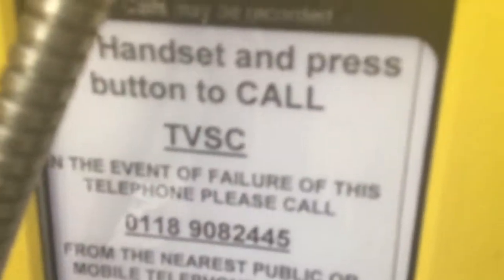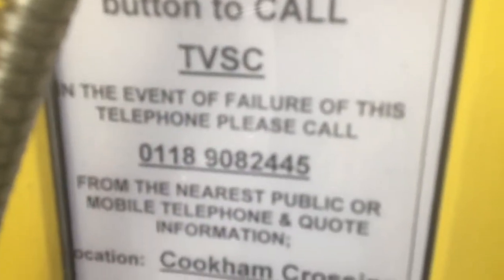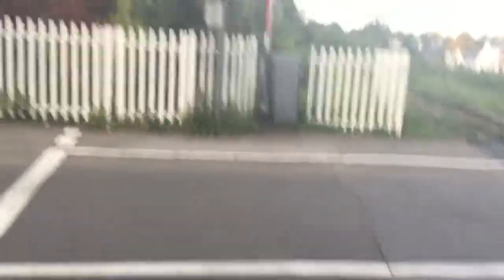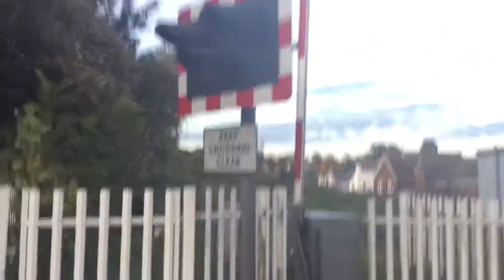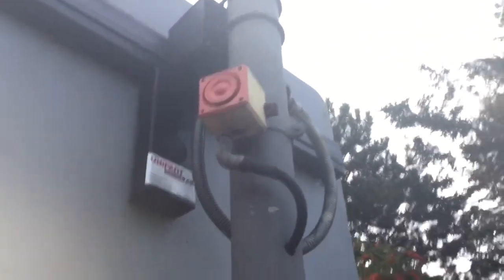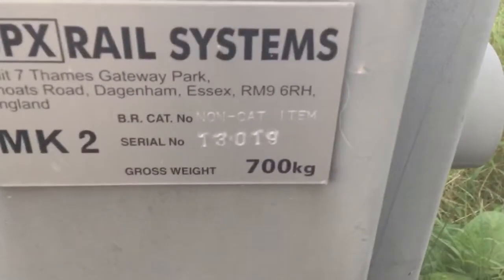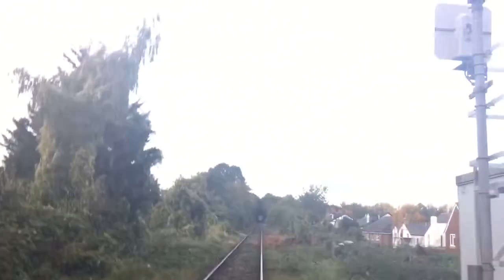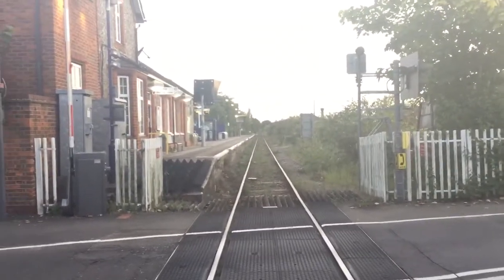Intro to Cookham Station Level Crossing (Berks) Saturday 23.09.2017